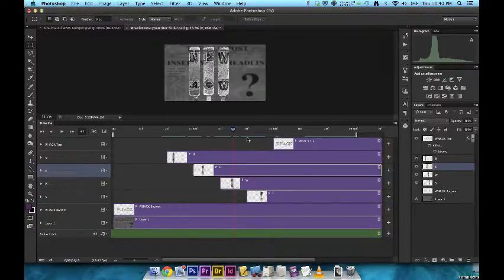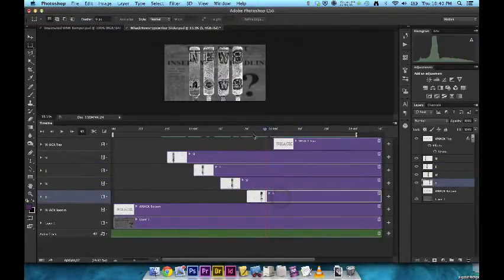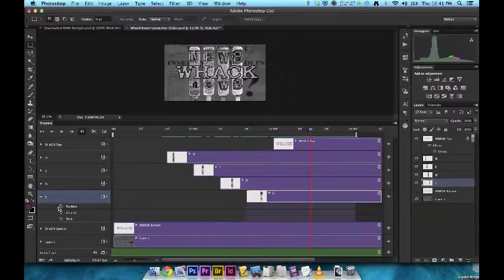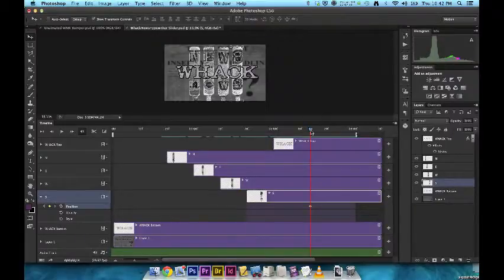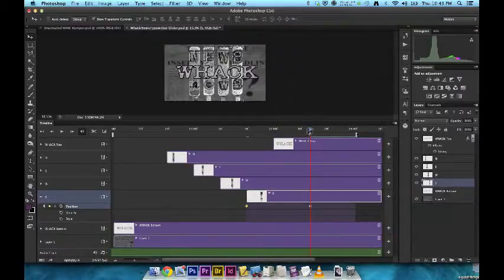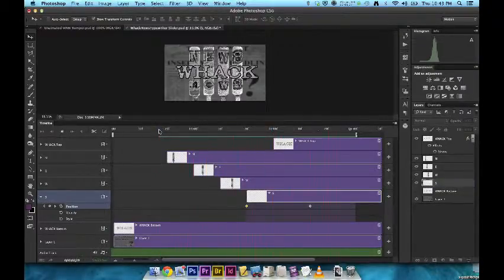Animated Images and Text - Part 2